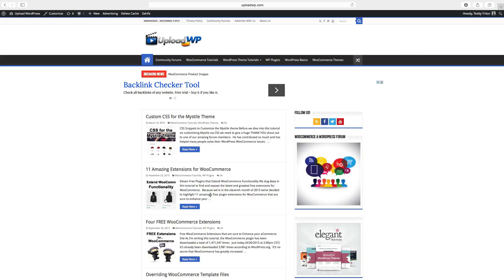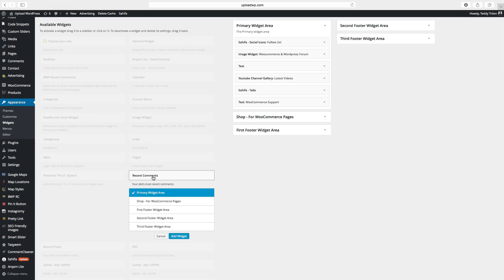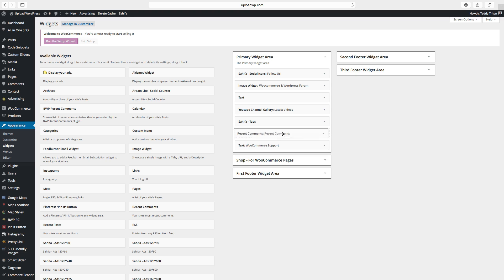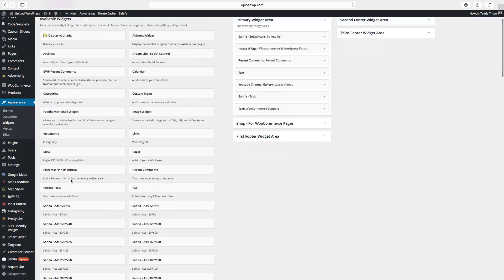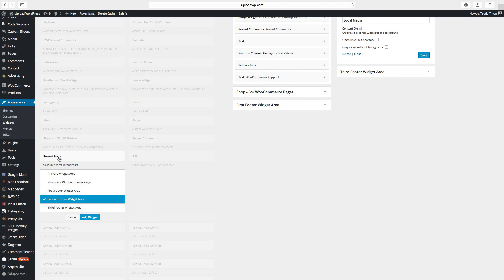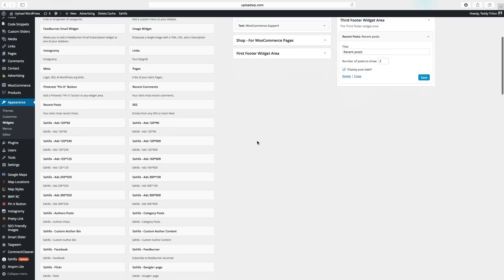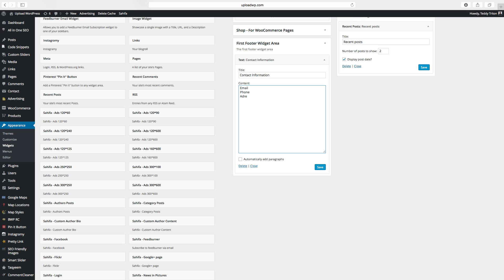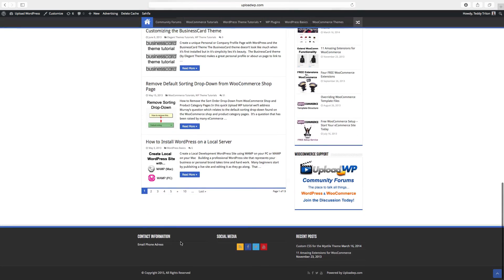How to add widgets in Wordpress - Sidebar and Footer 2016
How to add widgets in Wordpress. In this Wordpress tutorial we add widgets in sidebar and footer 2016.